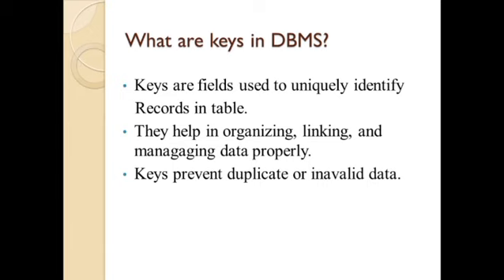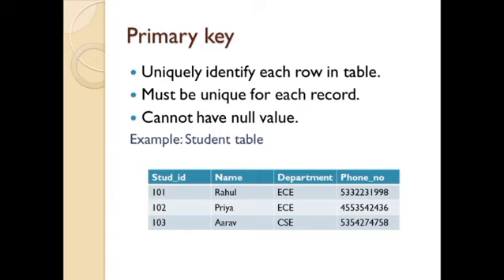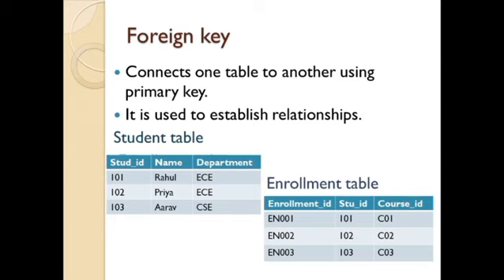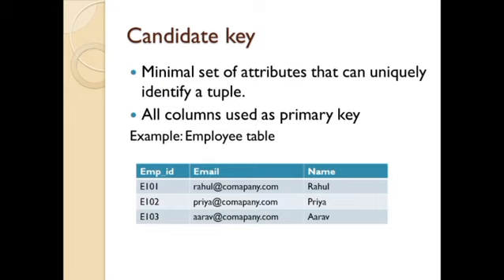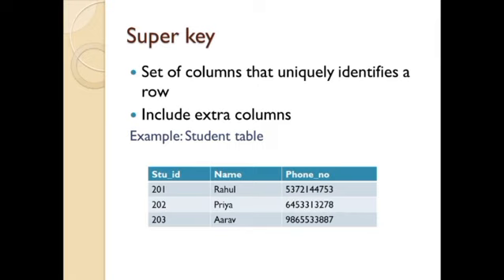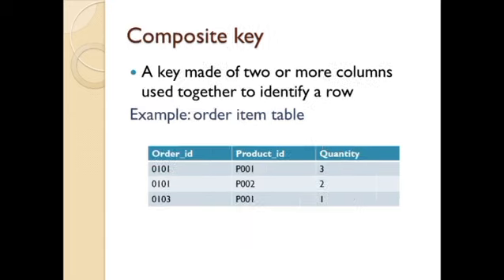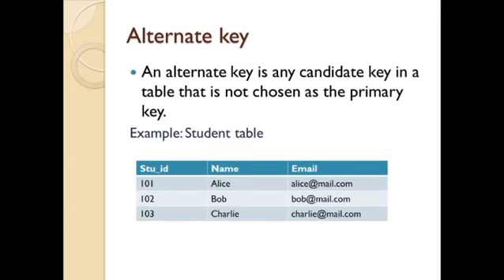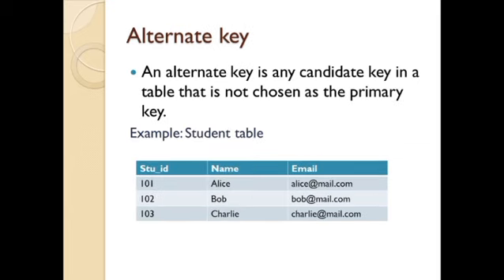Keys in DBMS Explained | Primary, Foreign, candidate & More With Examples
Welcome to our video on Keys in DBMS, presented by Tahrim Saudagar!
In this session, we will cover the most important types of keys used in databases, with simple definitions and relatable examples.

✨ Topics Covered:
 What are Keys in DBMS?
Primary Key – Uniquely identifies each row, cannot be null
Foreign Key – Connects one table to another using a primary key
Candidate Key – Minimal set of attributes that can uniquely identify a record
Super Key – Set of columns that uniquely identify a row (may include extra columns)
Composite Key – A key made of two or more columns
Alternate Key – Candidate key not chosen as the primary key

📌 Explained with simple tables like Student, Employee, Enrollment, and Order Item for better understanding.